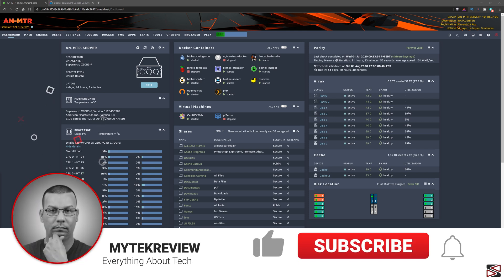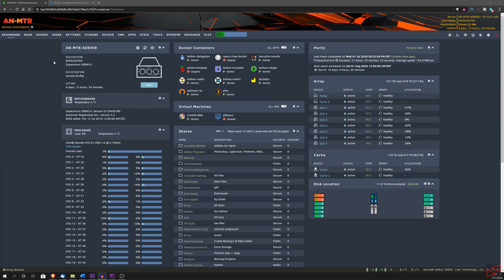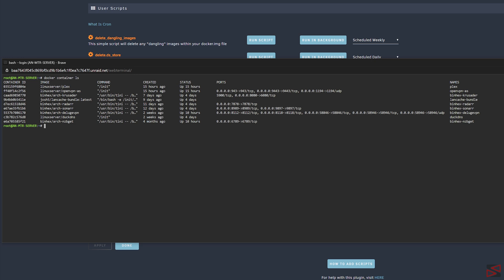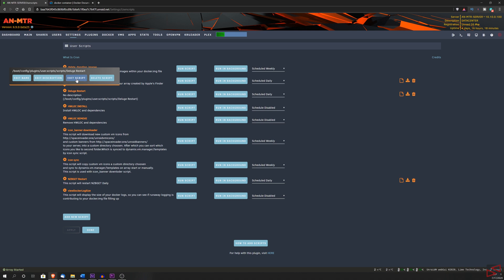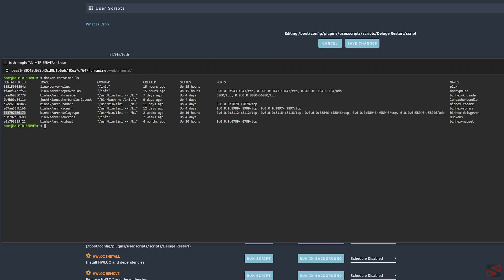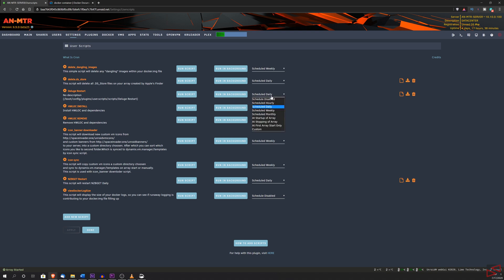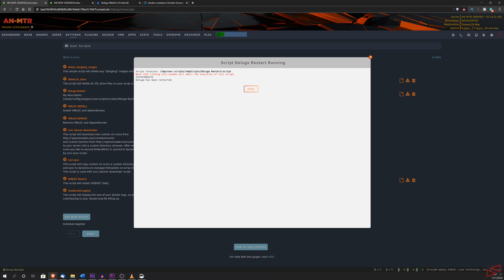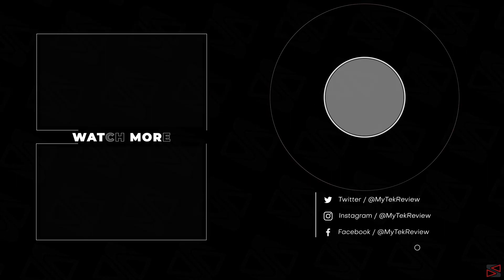How to fix Unraid Docker Container Issues with User Scripts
Hi everybody and welcome to another tech video. Today I will showing you a quick fix on How to fix Unraid Docker Container Issues with User Scripts. CA User Script is an app that can be downloaded from the Community Apps and with does is to allow you run scripts on Unraid that can be directly run on the fly or can be schedule to run on a time basis. On this video I will give you an example on how easy is to use and it not only can be use for Docker but also for any other command that you will like Unraid to run.

Below you will find the links for the Docker Documentation page and Timestamps on the video in case you need and watch an specific part that you miss.

Also I want to thank all the Developers of the Unraid Community that can make things like this possible and to Andrew Zawadzki for creating this awesome tool.

* Content Timestamps *
1. 00:00 - Intro
2. 00:23 - Issues with NZBGET and Deluge
3. 01:20 -  Steps to follow
4. 01:49 - Find the Containers ID
5. 02:31 - Create a Script
6. 05:07 - Schedule the Script
7. 05:50 - Testing the Script

1. Amazon Store [Amazon]
2. Kamisafe Flexible Tripod with Remote [Amazon]
3. Fifine Streaming HD Web Camera [Amazon]

* PC Gear *
1. AMD Ryzen 9 3950X [Amazon]
2. Gigabyte X570 Aorus Master [Amazon]
3. G.Skill 128GB Trident Z Neo DDR4 3200MHz [Amazon]
4. NVIDIA GeForce RTX 2080 Super [Amazon]
5. Sabrent 1TB Rocket NVMe 4.0 Gen4 [Amazon]
6. Corsair Hydro Series H115i PRO RGB AIO [Amazon]
7. Corsair RMX Series, RM850x [Amazon]
8. ElGato 4k60 Pro MK2 HDR10+ Capture Card [Amazon]
9. Blue Yeti USB Microphone [Amazon]
10. LG 27UL500-W 27-Inch UHD 4K Monitor [Amazon]
11. Razer Ripsaw HD [Amazon]
13. Microsoft Windows 10 Pro | Download [Amazon]

* Other Gear *
1. Elgato Stream Deck [Amazon]
2. Elgato Cam Link 4K [Amazon]
3. Samsung Galaxy Note 10 + [Amazon]
4. GoPro Hero 7 [Amazon]

* Video Gear *
1. Panasonic Lumix GH5 4K (Body Only) [Amazon]
2. VILTROX EF-M2II Focal Reducer Booster Adapter [Amazon]
3. Sigma 18-35mm F1.8 Art DC HSM Lens for Canon [Amazon]
4. NICEYRIG GH5 GH5S Cage [Amazon]
5. Rode Wireless Go [Amazon]
6. ANDYCINE Vlogger Boling P1 Pocket RGB [Amazon]
7. Tilta Nucleus-Nano Wireless [Amazon]
8. Atomos Ninja V (Monitor/Recorder) [Amazon]